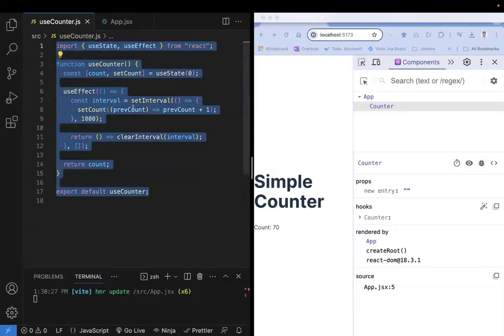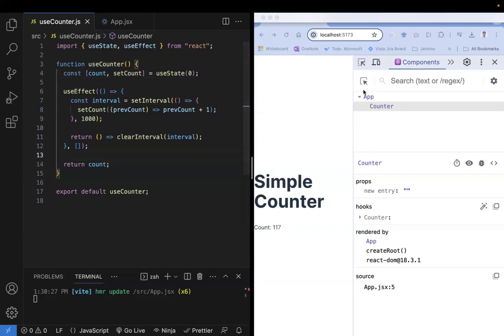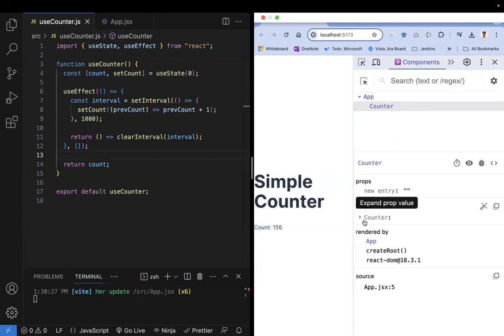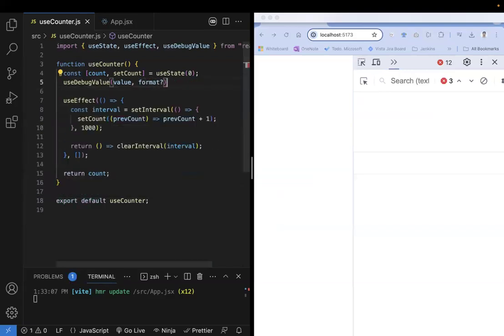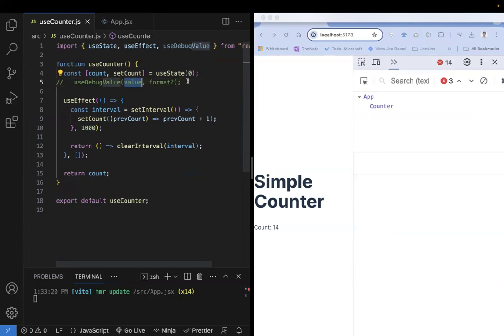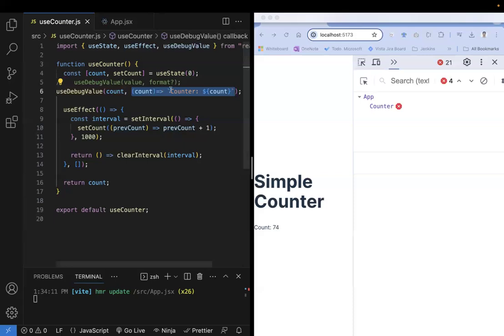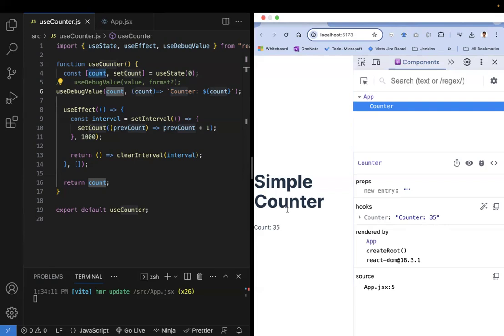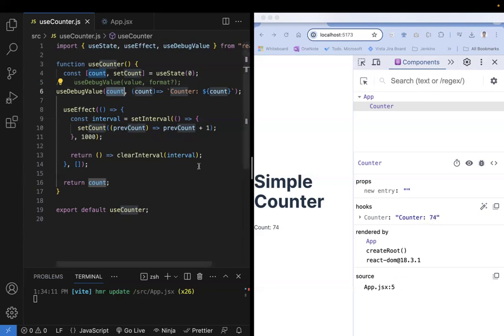useDebugValue React Hook Explained | Debug the Custom Hook | RethinkingUI